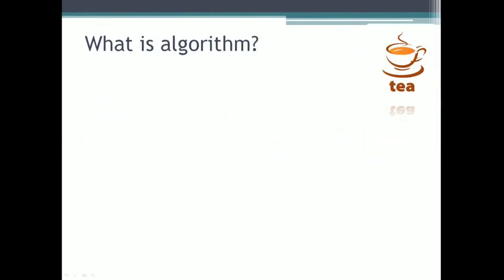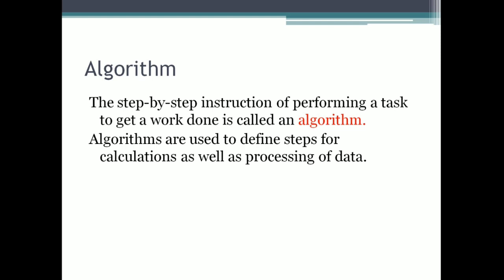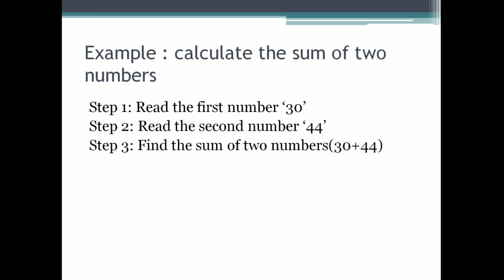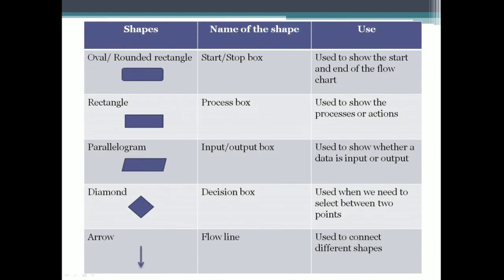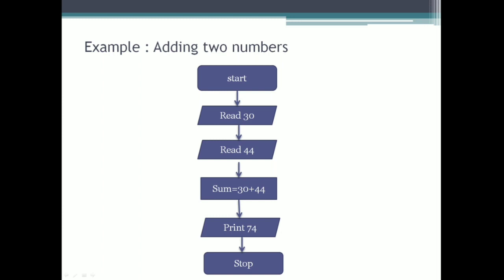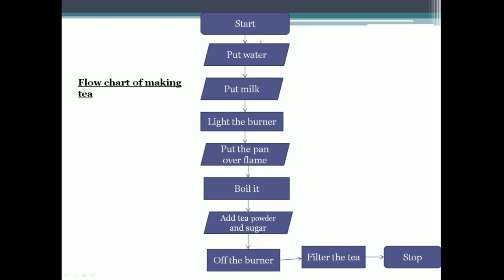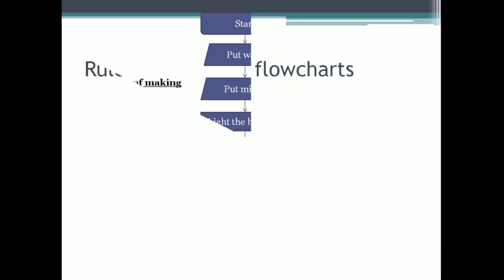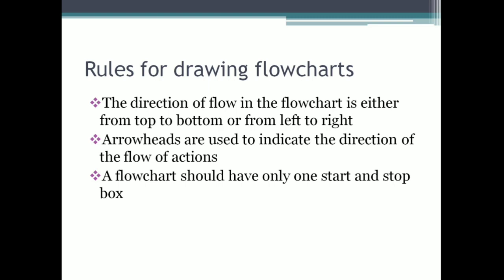Algorithm and Flowchart